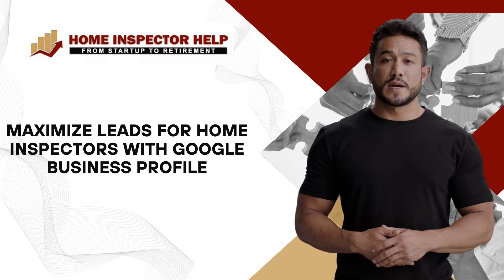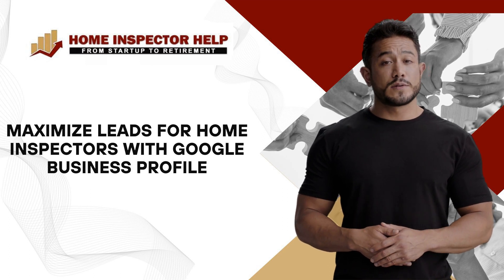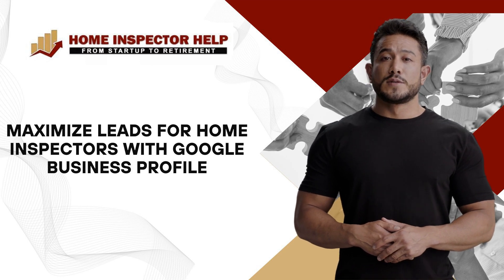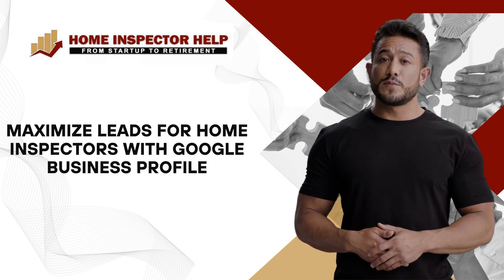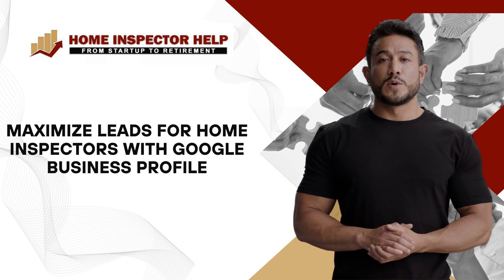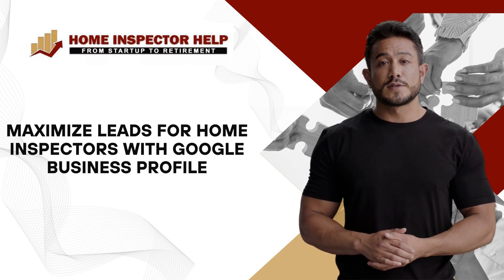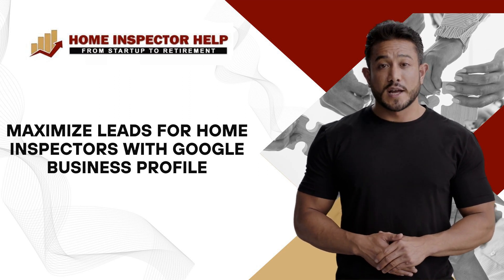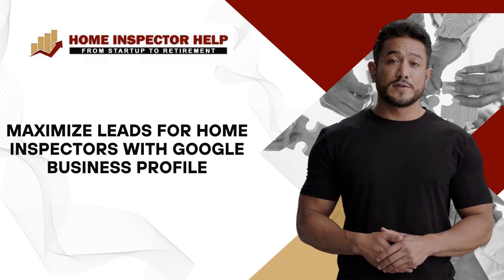Maximize Leads for Home Inspectors with Google Business Profile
In today's competitive market, home inspection marketing is crucial for standing out. That's exactly why we've crafted this in-depth guide on how to 'Maximize Leads for Home Inspectors with Google Business Profile'. 🏠🔍

By leveraging your Google Business Profile effectively, you can attract more clients and establish a strong online presence. In this video, we'll walk you through the step-by-step process to optimize your profile, ensuring you're not just listed, but also noticed. 🌟

Learn how to showcase your services, gather and respond to customer reviews, and make your home inspection marketing strategies more effective. We'll dive into the importance of local SEO with our focus on 'Google Business Profile For Home Inspectors', and discuss how 'seo for home inspectors' can significantly boost your visibility. 📈

Whether you're starting with 'marketing my home inspection business' or looking to refine 'marketing your home inspection business', our tips will help you create a robust strategy. Plus, we'll cover 'Home inspector local seo' and 'home inspector seo' to ensure you rank well in search results.

But it's not all about SEO. The video also touches upon 'Home inspection seo' and 'seo for home inspector', complementing your overall home inspection marketing efforts. Don't overlook 'home inspector advertising' and 'home inspector marketing materials', as these are key components to your promotional activities.

For those focused on 'advertising home inspection business' and 'marketing home inspection services', you'll find actionable insights to draw in more leads. Effective 'inspector marketing' starts with understanding your audience and giving them what they need.

Remember, your Google Business Profile is a gateway for potential customers to find and engage with your services. It's a tool that can transform 'marketing home inspection services' into actual contracts.

📌 Don't miss out on the opportunity to elevate your business. for more resources and support tailored to the home inspection industry. Take the first step towards amplifying your online presence now!